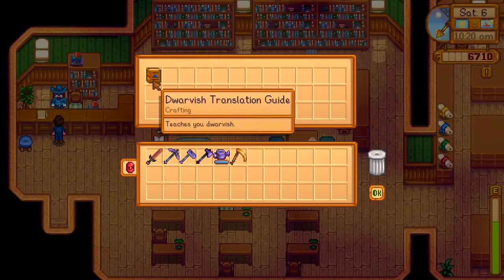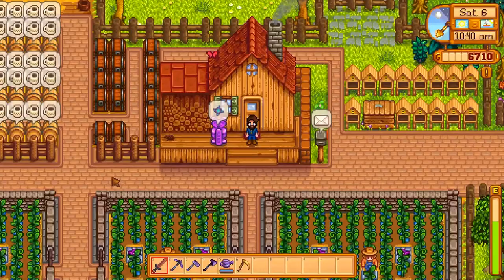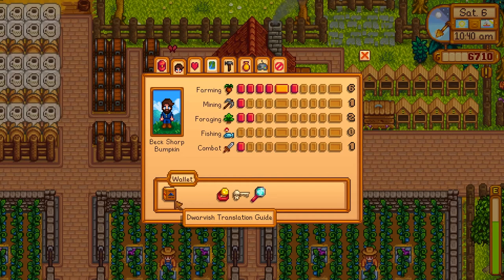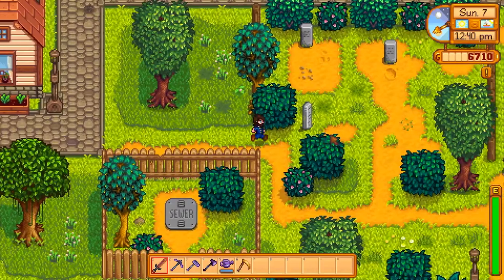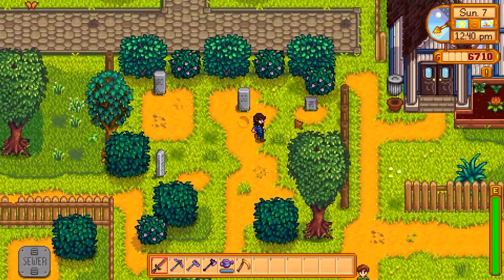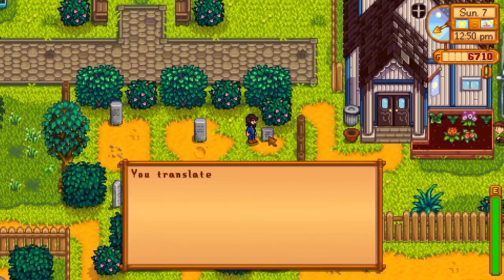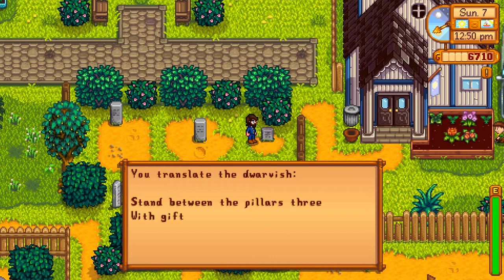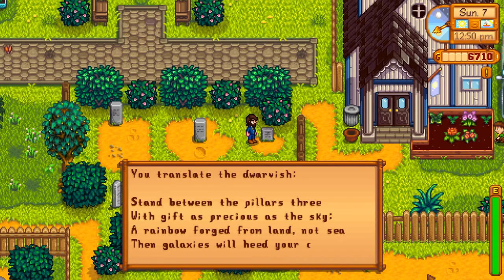Stardew Valley - Dwarvish Translation Guide / How To Get It!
In this short Stardew Valley video i will be going over:
• What the dwarvish translation guide is,
• What you can use the guide for,
• How to get the guide.

This video will be a part of a series made on Stadew Valley wallet items.